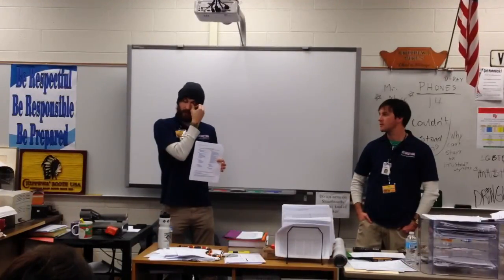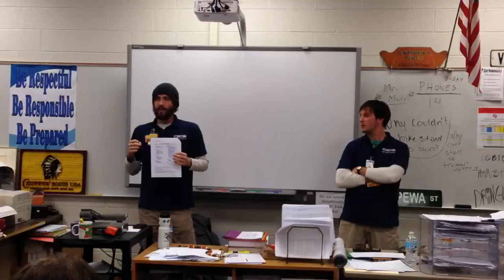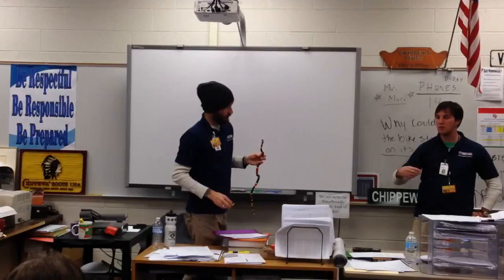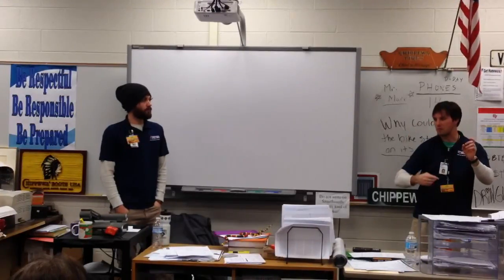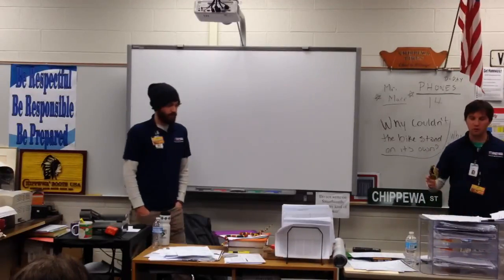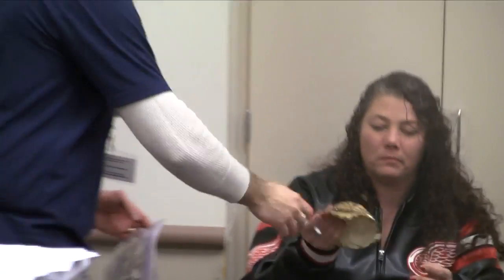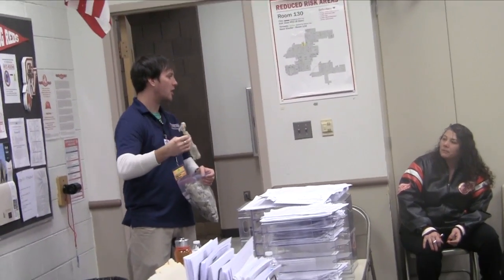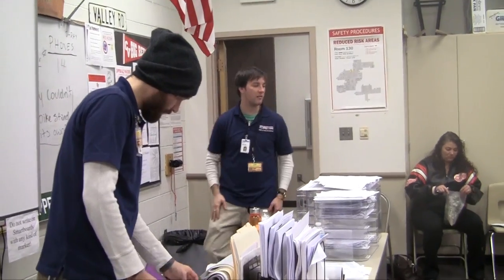Wildlife Safari 2015 Extravaganza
Recorded at the Macomb Science Olympiad 2015 extravaganza
BE CAREFUL!
The Event Supervisors do their best to explain how the event will be run.  However, statements made and questions answered at the extravaganza are NOT THE RULES! Always be sure you're using the current rules, available on our
Questions about event rules may be submitted on our website prior to the tournament.
Your question, and the Event Supervisor's response to your question will be posted on the FAQ page for all to see.
Special thanks to Grant Ogden (our Director and Editor)